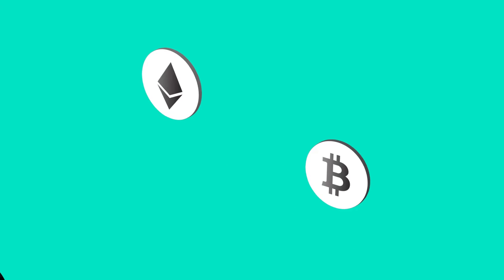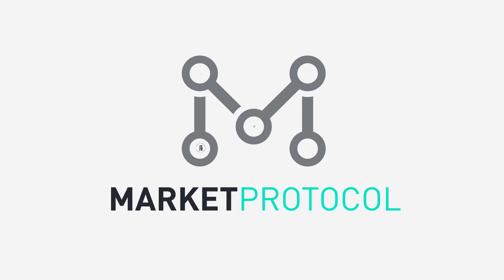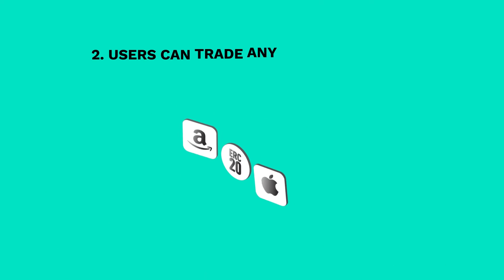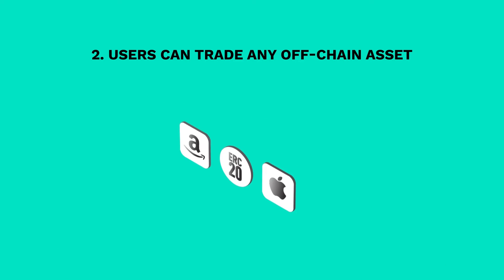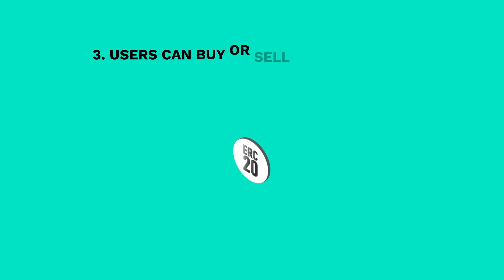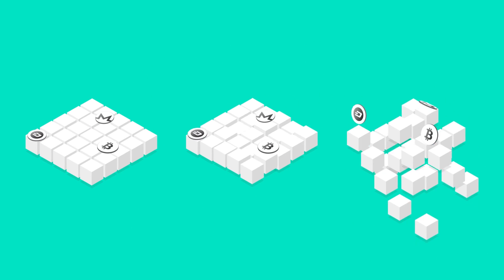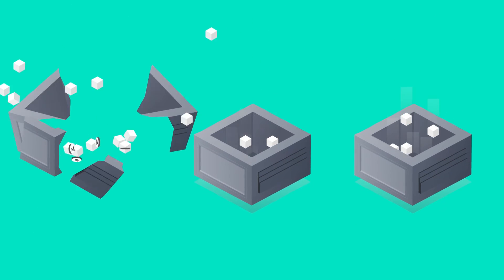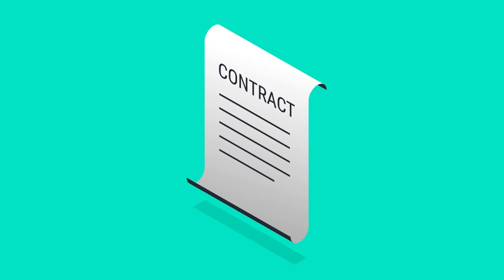MARKET Protocol Explainer Video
MARKET Protocol - Bringing the $100+ trillion derivatives market to the blockchain!

MARKET Protocol allows users to trade the price of anything while leveraging the benefits of the blockchain. You can trade stocks, cryptocurrencies, and traditional assets. MARKET Protocol smart contracts are always solvent, transparent, and trustless. Our revolutionary framework offers leverage without margin calls or funding liquidations.